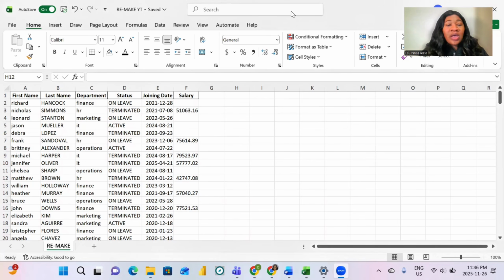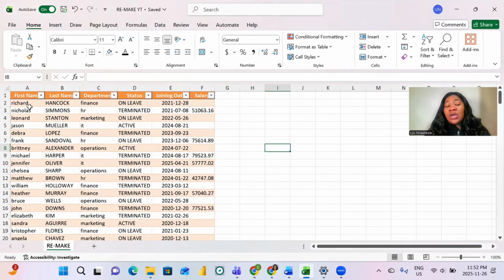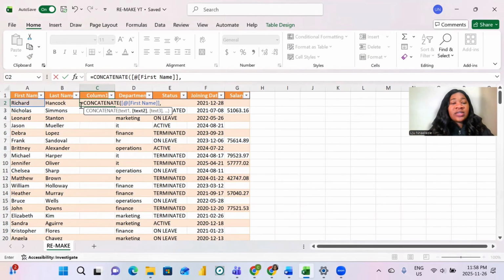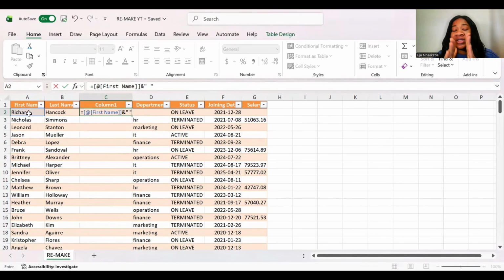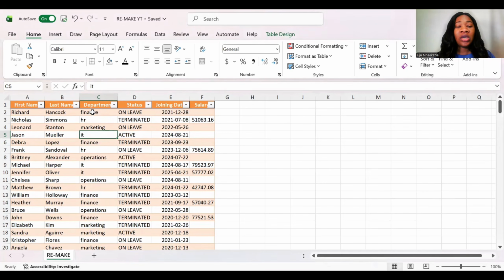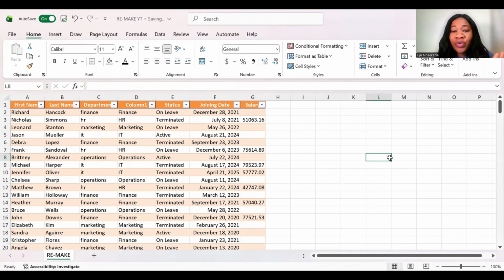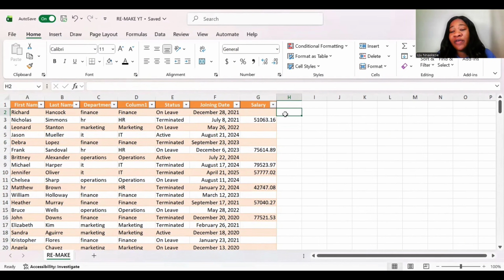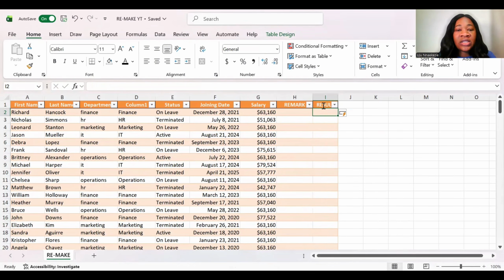November 28, 2025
In this video, I walk you through practical data-cleaning techniques using simple but powerful Excel functions. Whether you're preparing data for analysis or just trying to make your spreadsheet clean and consistent, these tools will help you work faster and smarter.

What you will learn:
- How to join text using Ampersand (&) and CONCATENATION
- Fixing inconsistent text using Case Functions (UPPER / LOWER / PROPER)
- Cleaning missing or incorrect entries with the IF Statement
- Using Flash Fill to quickly transform and organize data
- Replacing missing values using Mean and Median

00:00 Introduction
02:11 Convert Raw Data to an Excel Table
06:52 Helper Columns
07:28 Proper Case Function
09:55 Upper Case Function
11:37 Lower Case Function
12:47 Concatenate Function (Text-join)
18:13 Ampersand (&)
19:53 Flash Fill
22:52 IF Statement
29:49 Date Format Cleaning
31:13 Filling Blank Cells — Mean & Median Explained
42:00 Outro